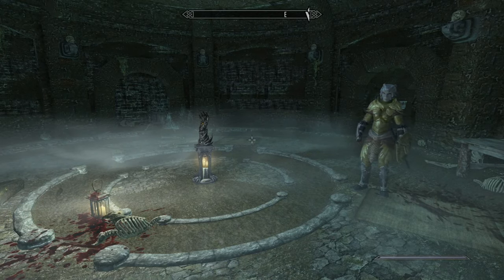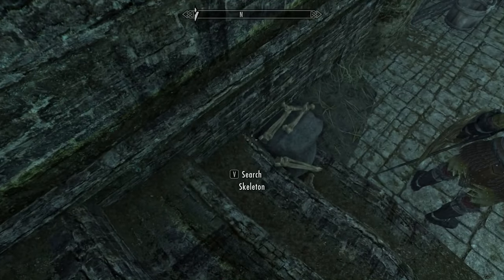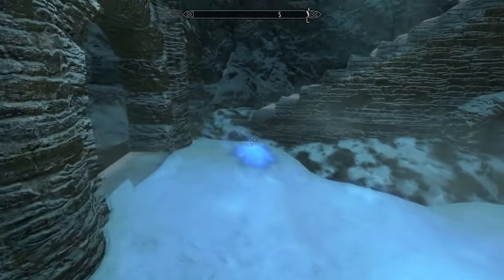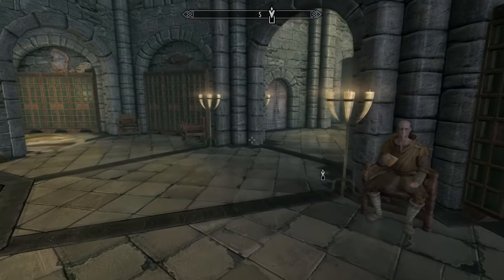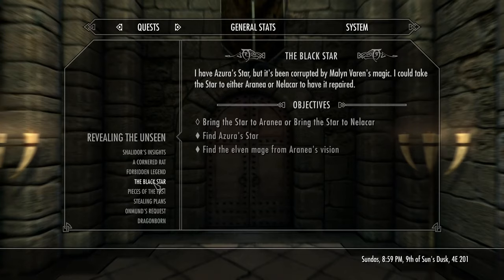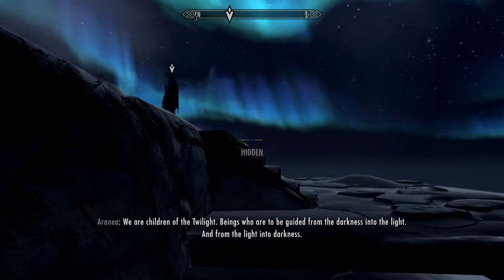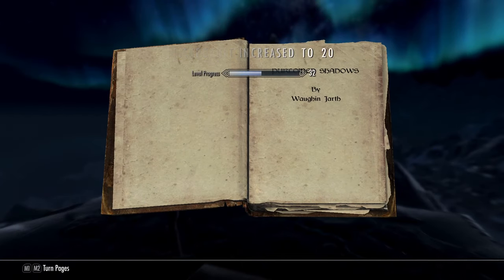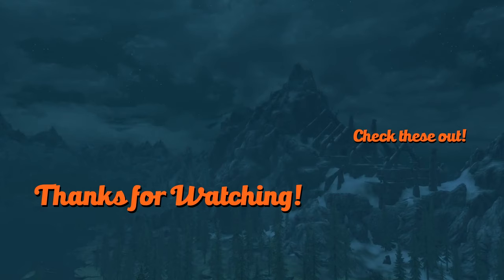Let's Play Skyrim Special Edition Part 123 - What You Seek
We speak with the Augur of Dunlain in the Midden Dark who tells us to seek the Staff of Magnus so we ask around the College of Winterhold as to its whereabouts.  We then pay a visit to both Nelacar and Aranea and decide who to give Azura's Star to.

We read the book "Purloined Shadows" in this episode.

Game description from Bethesda.net:

The Elder Scrolls V: Skyrim, the 2011 Game of the Year, is the next chapter in the highly anticipated Elder Scrolls saga. Developed by Bethesda Game Studios, the 2011 Studio of the Year, that brought you Oblivion and Fallout 3. Skyrim reimagines and revolutionizes the open-world fantasy epic, bringing to life a complete virtual world open for you to explore any way you choose.

(I get a small percentage of the sale at no extra cost to you if you buy from this link.)